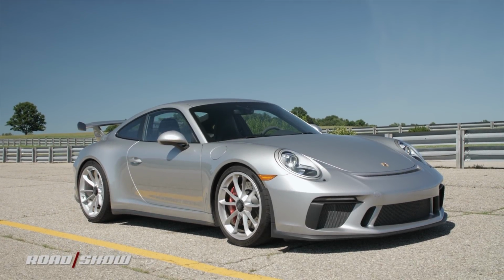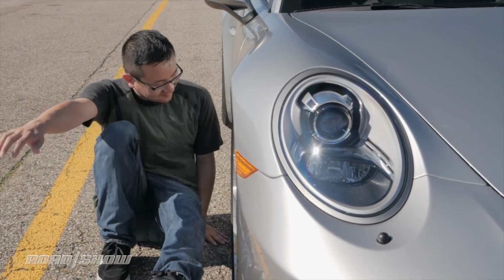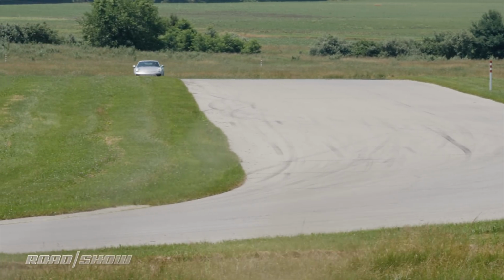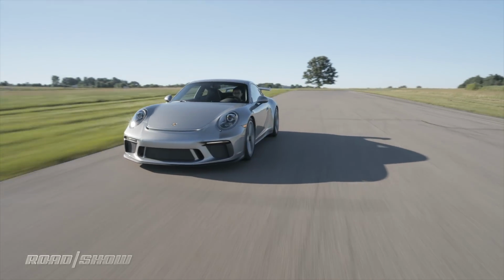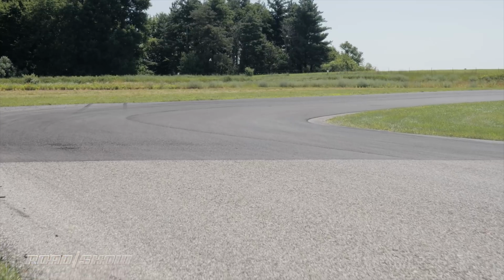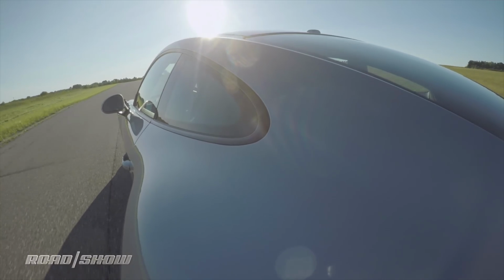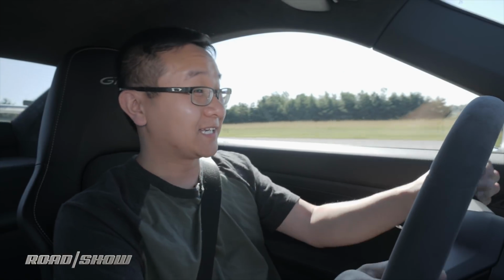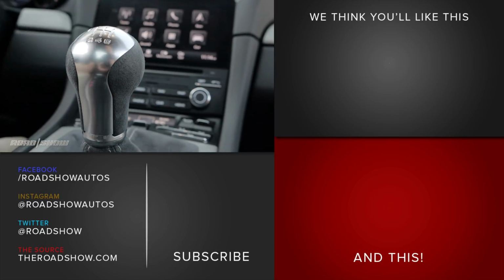2018 Porsche 911 GT3: Now with a manual & 500 hp | 991.2 (4K)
The 2018 Porsche 911 GT3 (991.2) is track-focused and once again available with a manual transmission. Read the full review

RV18STACK